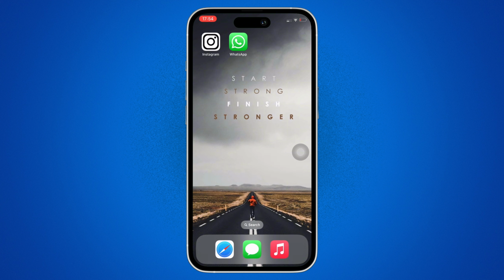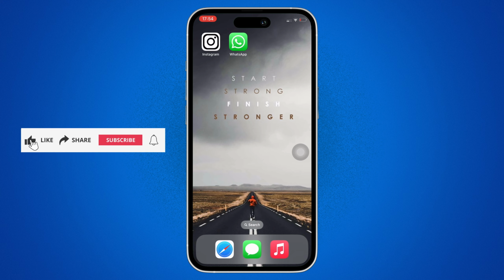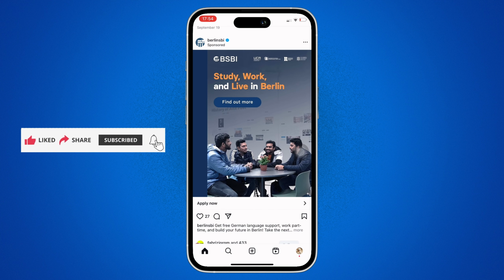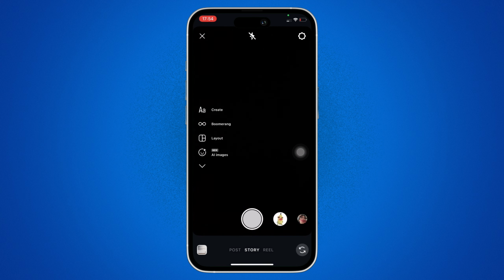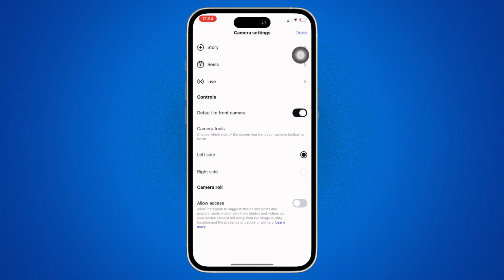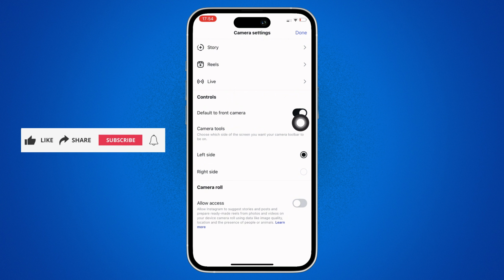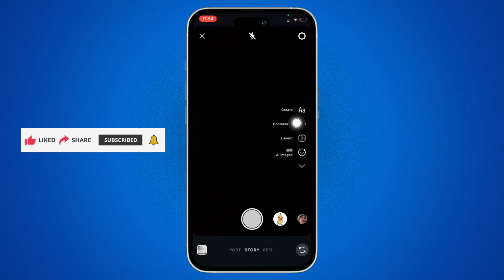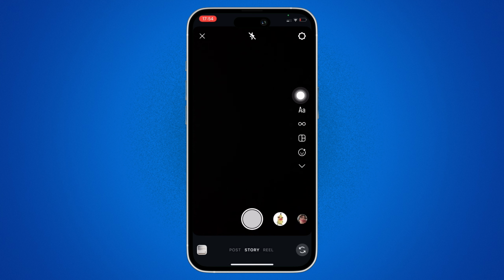How To Change The Side Of The Camera Toolbar On Instagram?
Want to customize your Instagram camera experience? 📸✨ This step-by-step 2025 guide will show you how to change the side of the camera toolbar on Instagram, so you can make the app more comfortable and personalized for your use.

What You’ll Learn in This Video:
✅ How to move the Instagram camera toolbar from left to right (or vice versa)
✅ Tips to customize Instagram camera layout for easier access
✅ How to adjust camera settings for better photo and video capture
✅ Tricks to enhance your Instagram Stories and Reels workflow

Whether you’re a casual user or a social media creator, this tutorial will help you take full control of Instagram’s camera toolbar for a smoother content creation experience.

📌 Chapters:
⏱ 0:00 - Introduction
⏱ 0:10 - How To Change The Side Of The Camera Toolbar On Instagram